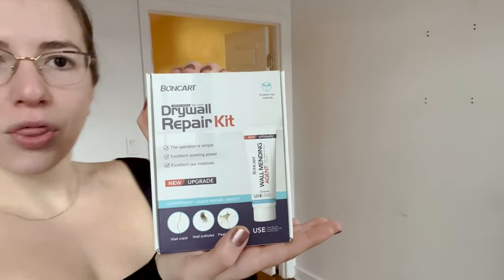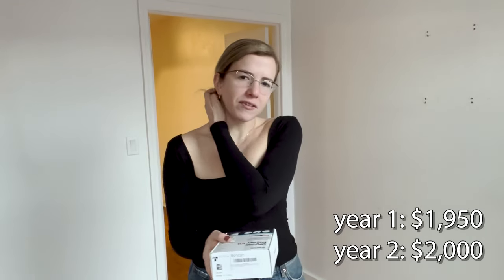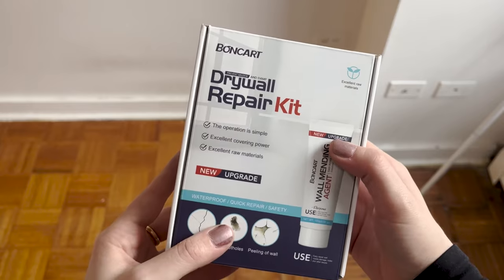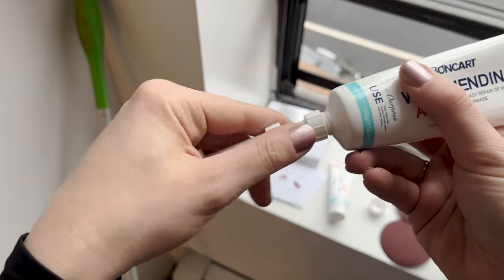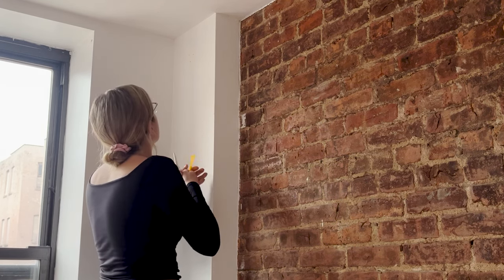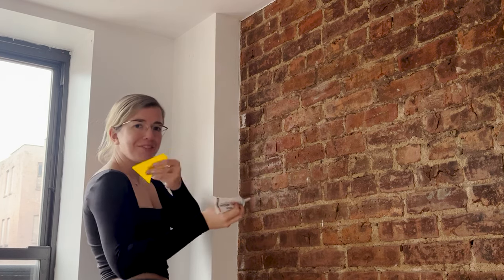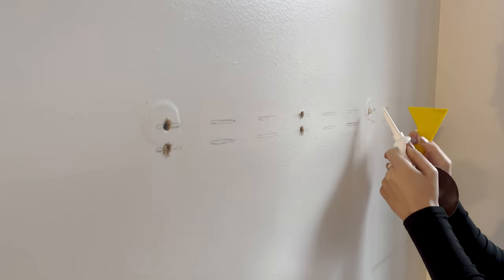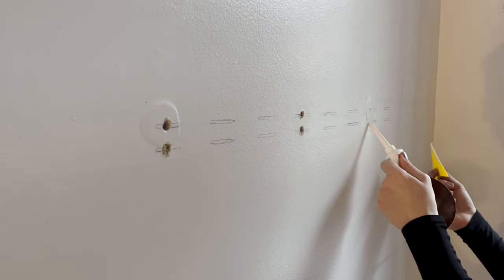How to get your NYC security deposit back! & rent price breakdown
In this video I return to the old apartment to patch up the holes, clean, and hopefully ensure the return of my security deposit ($2,000) -- that's a lot of $$$!

My tips to get your deposit back:
1. Be a good tenant (be respectful and thankful for maintenance!)
2. Pay your rent on time (builds trust!)
3. Patch up any holes in the walls as best you can
4. Clean the floors and wipe the surfaces
5. Try and leave the space better than you found it!

Did I miss anything?

We will return to the new apartment in upcoming videos, but for now, thank you for tagging along as we OFFICIALLY close this chapter -- stay tuned to see how much of my deposit I get back!

Timestamps:
0:00 -- we backkk
0:18 -- apartment prices for the past 2 years
1:10 -- tlc for the walls
6:35 -- final sweep and vacuum
7:37 -- what's to come 🙂